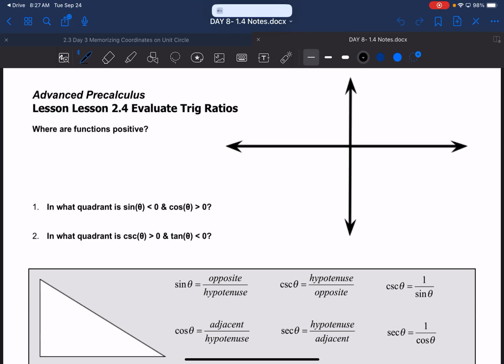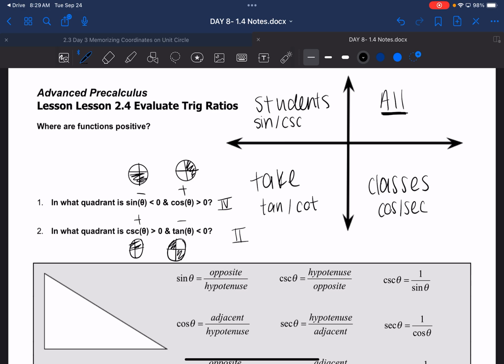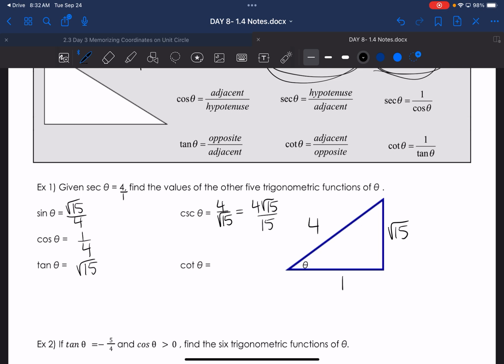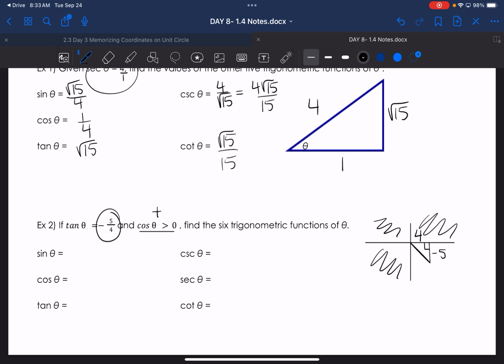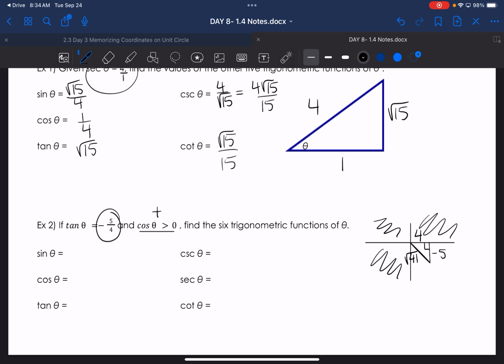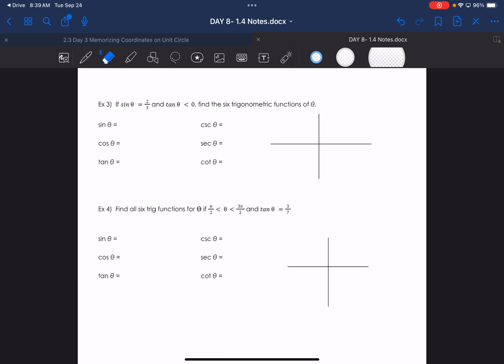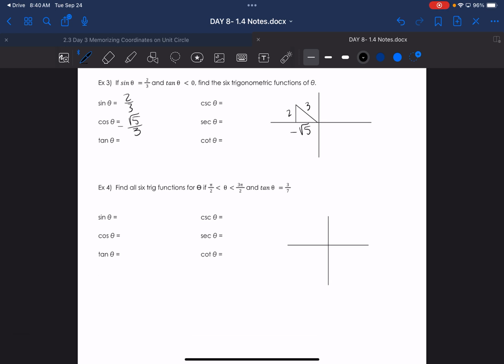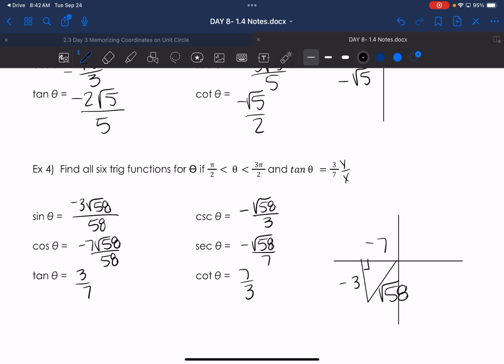Adv Precal Lesson 2.4 Evaluate Trig Ratios